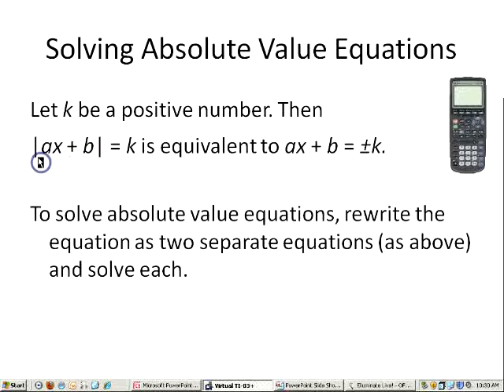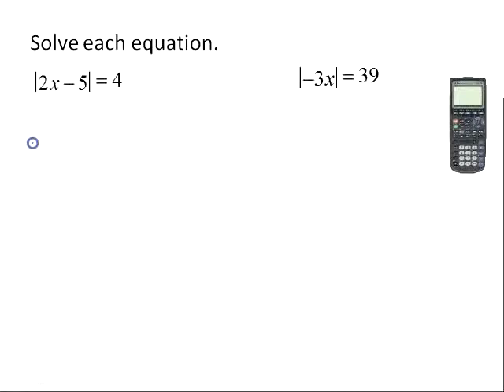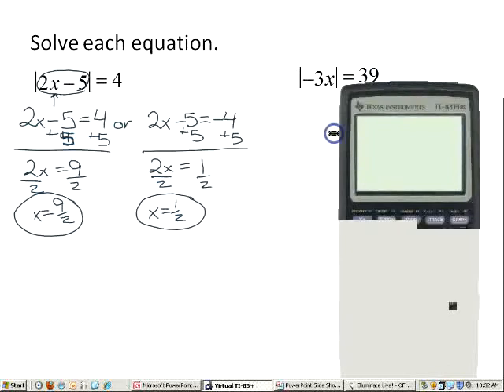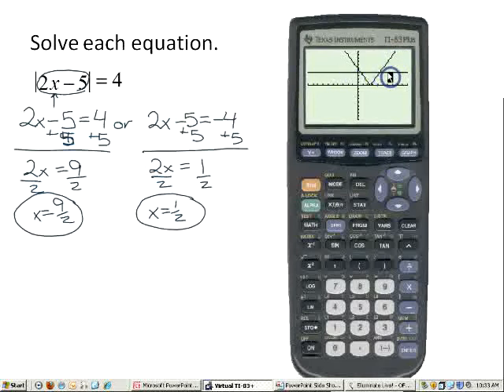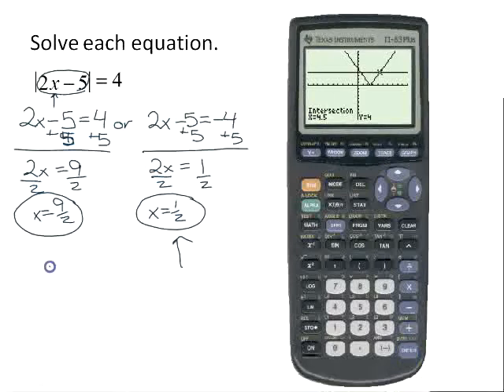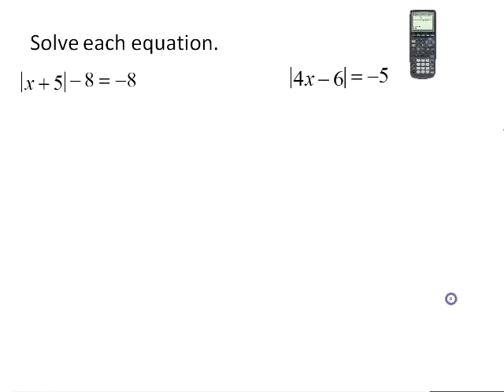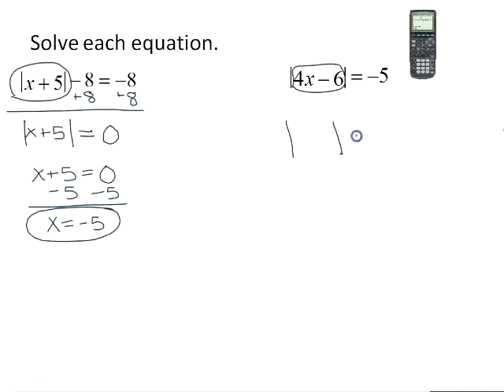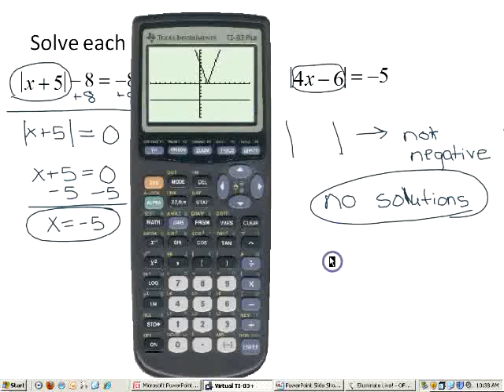1710 Unit2 AbsoluteValueEquations Movie 640x480